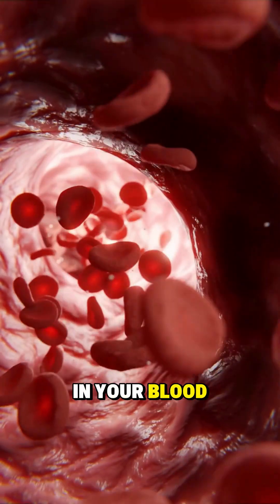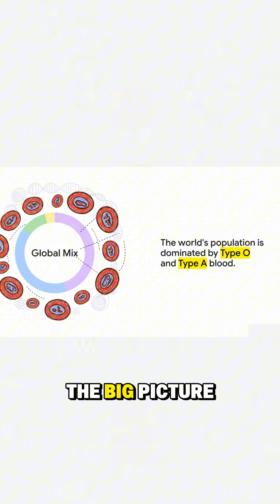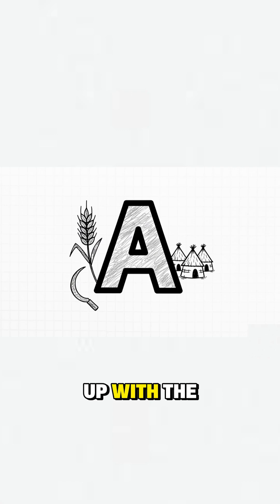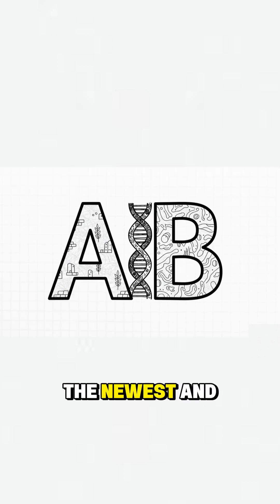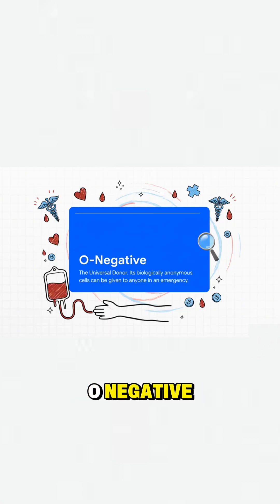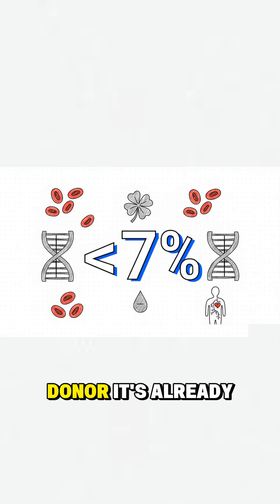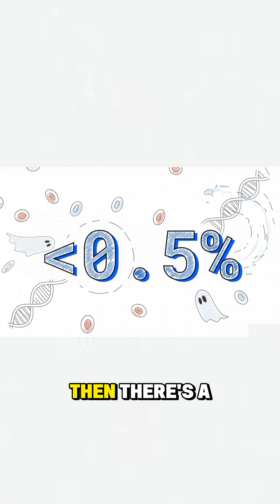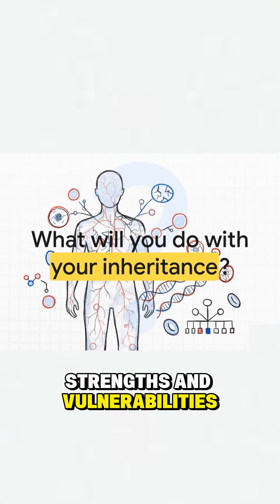How Rare Is Your Blood Type? Let’s Check It Out Now!